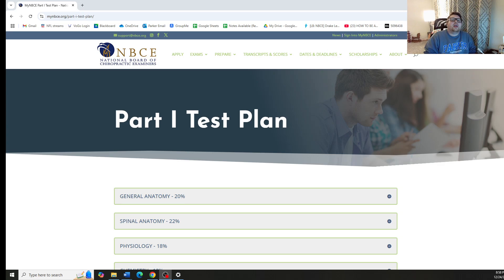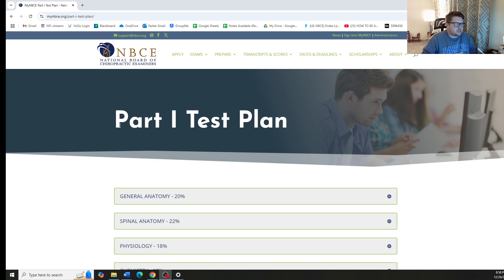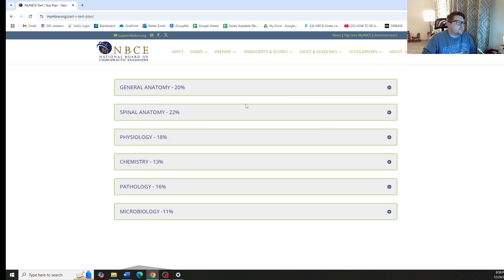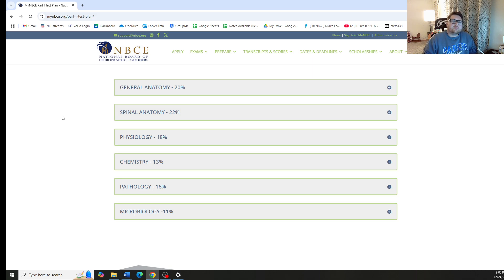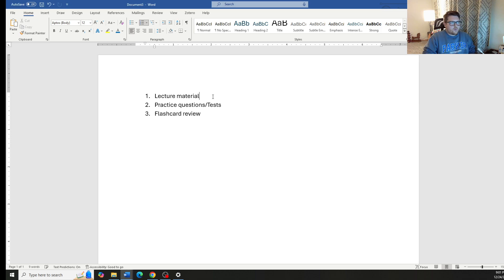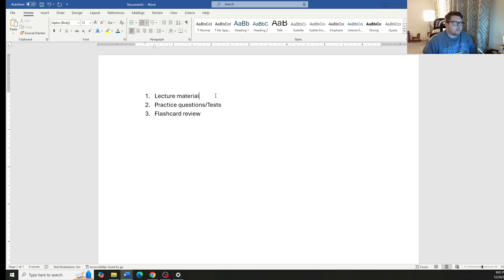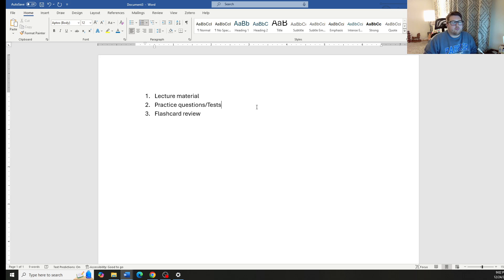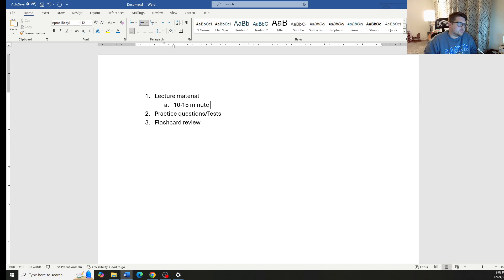Introduction to Part 1 Board Review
This is a review produced for Part 1 Board exam for NBCE. This is a program that has been produced for the benefit of anyone preparing to take these exams.
To gain full access to this program including all lecture videos, electronic PDFs, Practice examinations, flashcards, and the personalized experience fill out the sign up link!